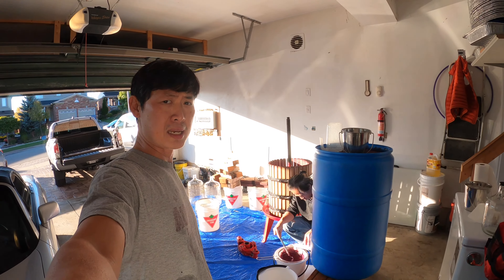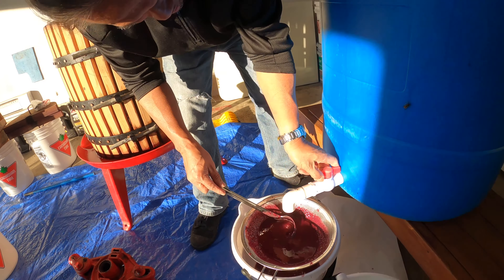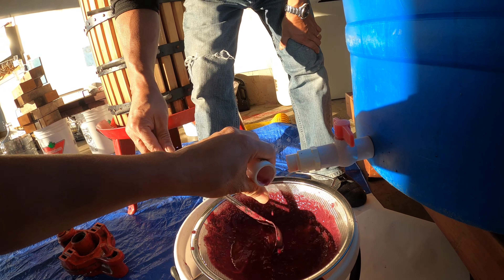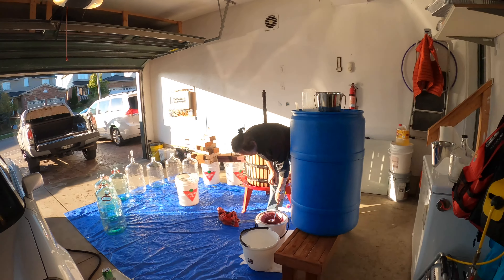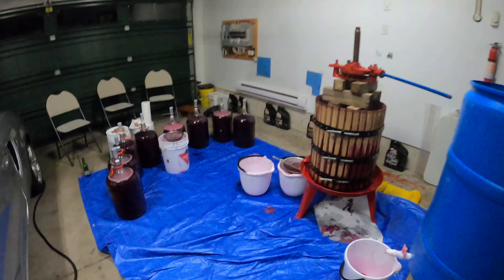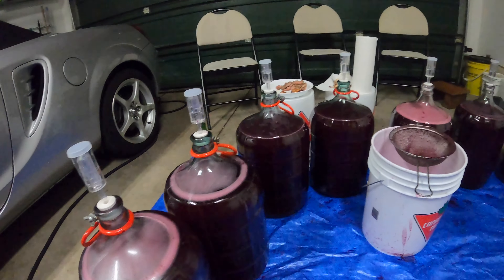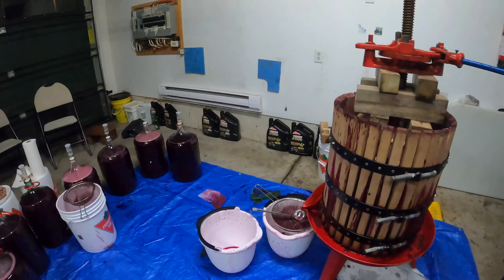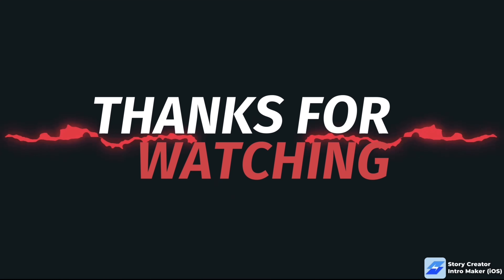Red Wine Making 2022/23 - It’s Pressing Time - End of Primary Fermentation